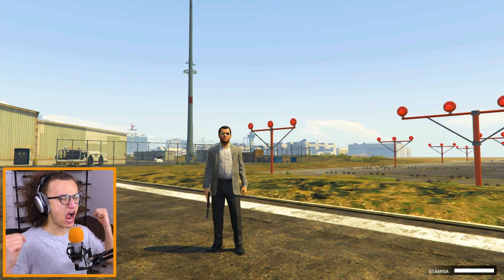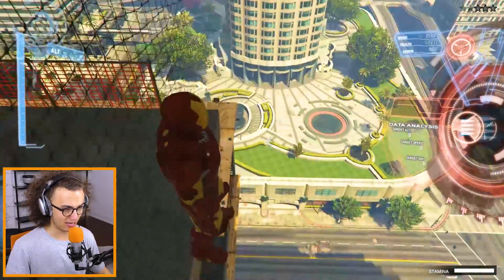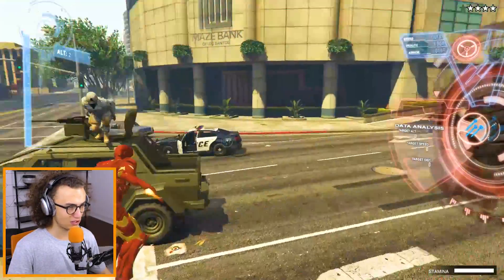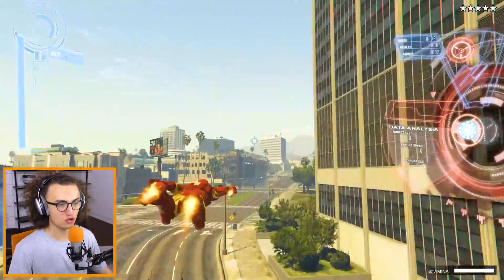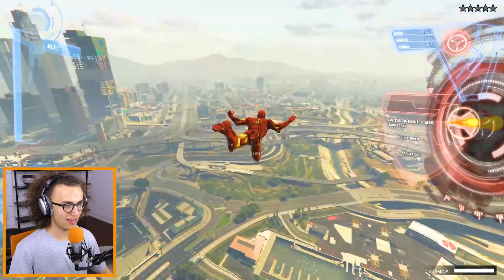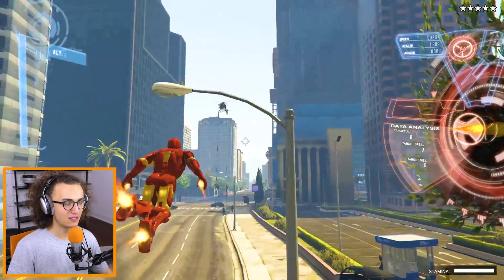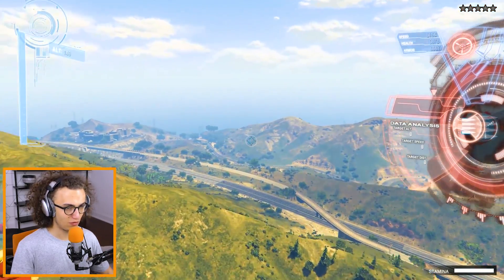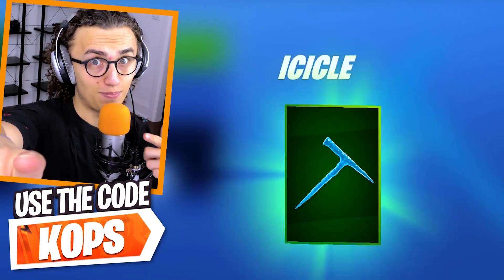PROTECTING GTA 5 AS IRON MAN!